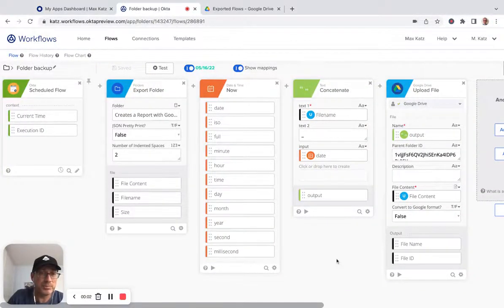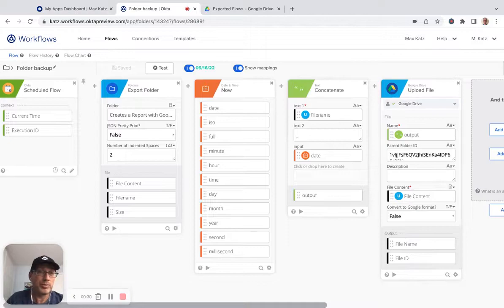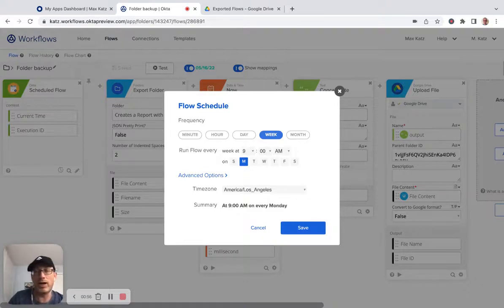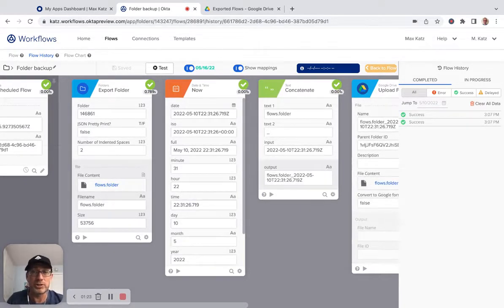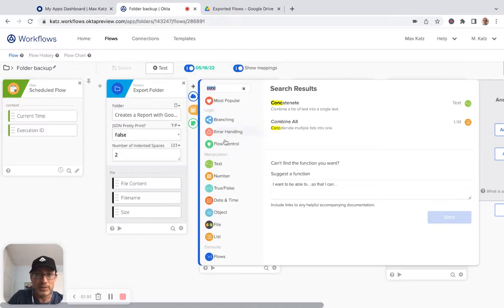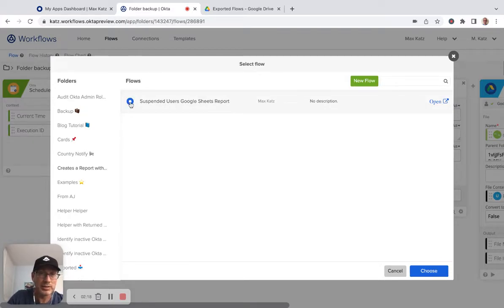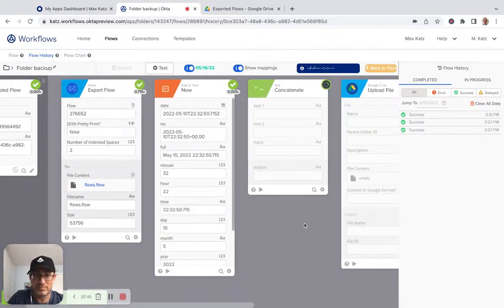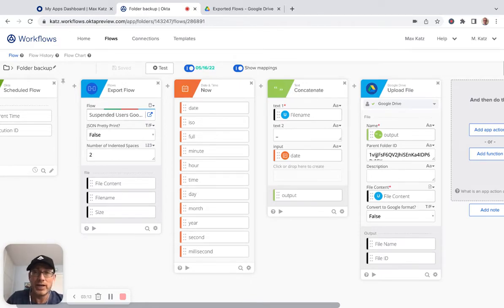How to Create a Flow Backup and Save It to Google Drive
This video shows how to create a flow backup and save it to Google Drive. Also view how to create a folder backup